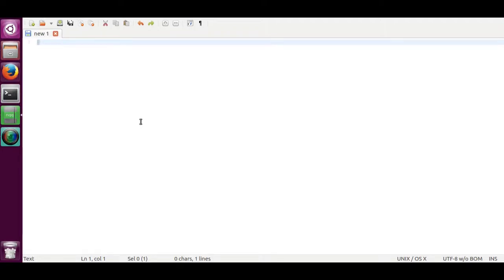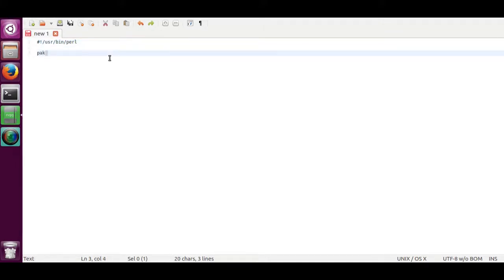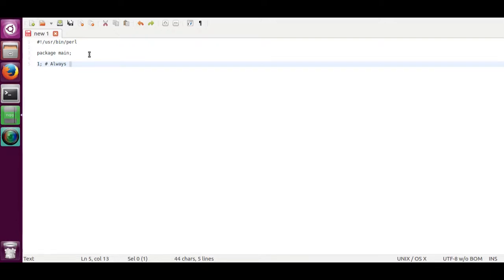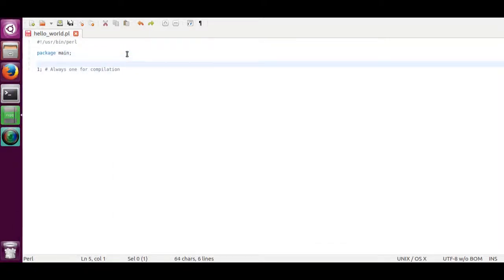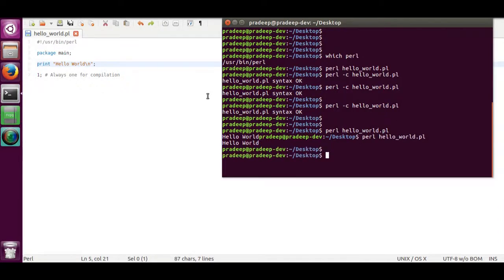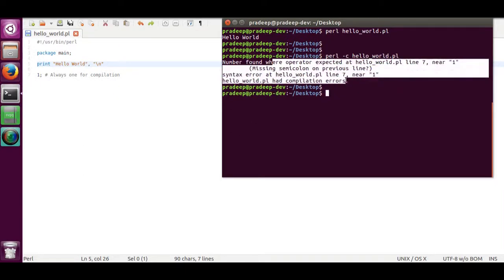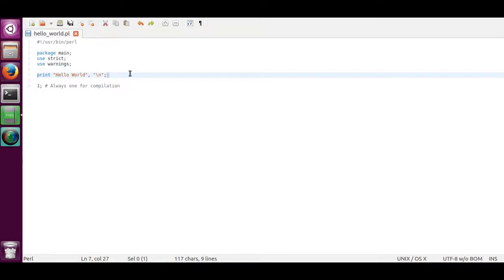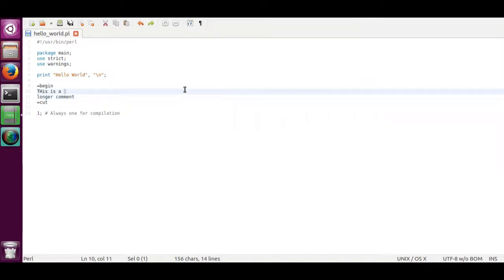PERL Tutorial - 1 | PERL for Beginner | PERL Scripting | Hello World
This is an attempt to teach Perl to my friends. Publishing it just to see if it can be helpful for others also. These Perl tutorials are with an intention to teach best practices from day one. This video covers how to code your first program in Perl and how to run it.